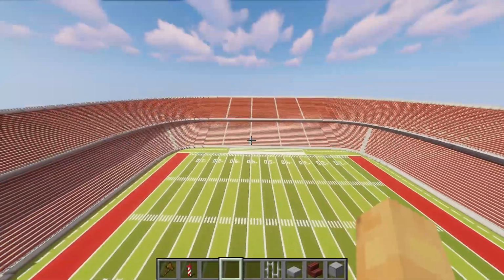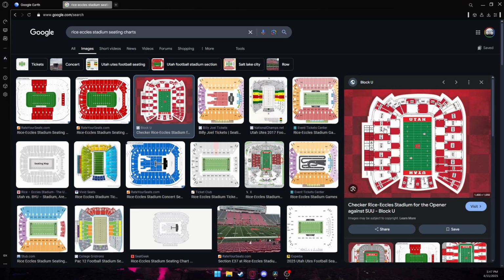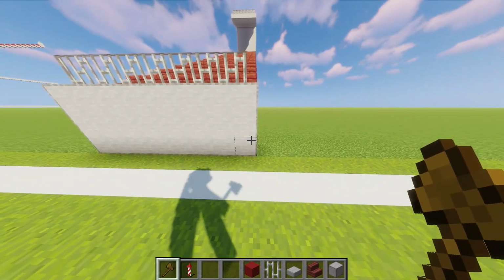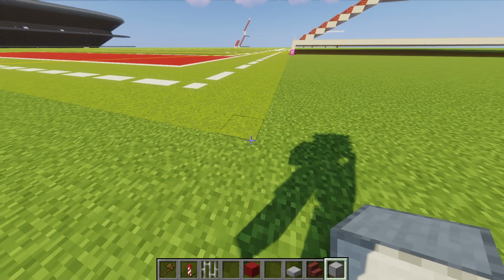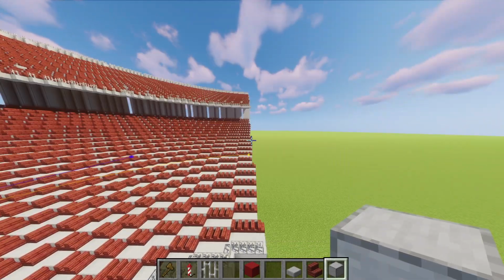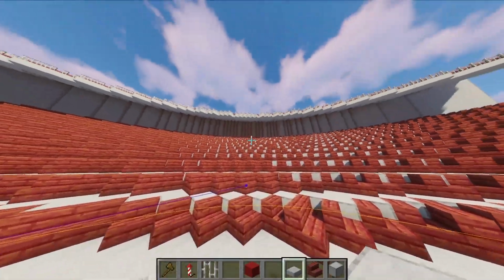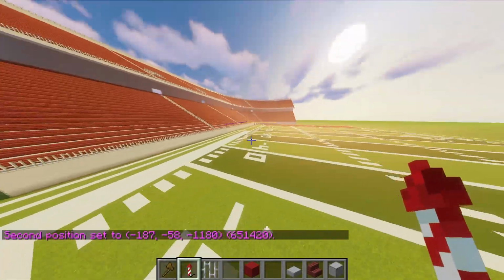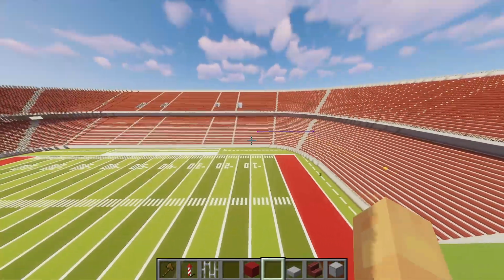How To Build A Stadium In Minecraft In Under An Hour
Football Field Dimensions Video